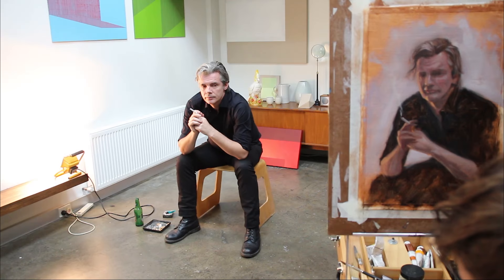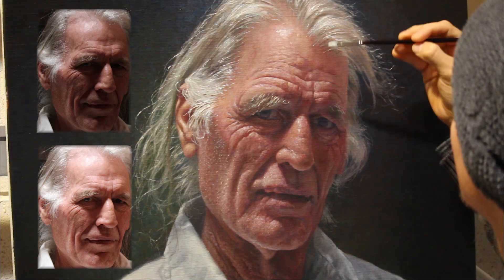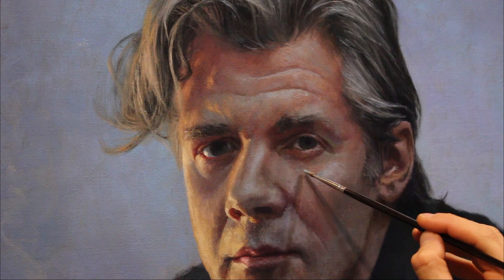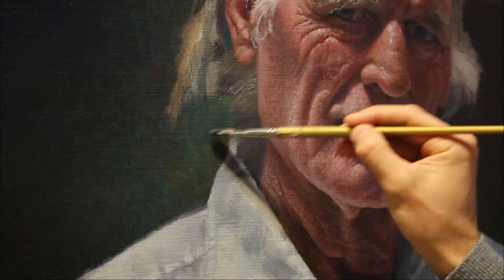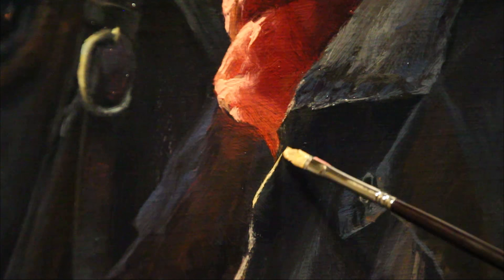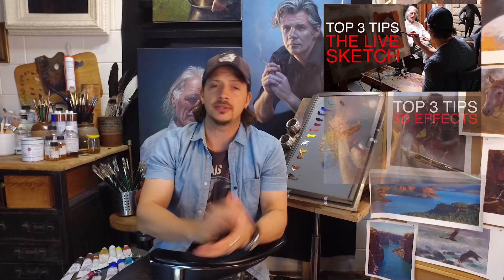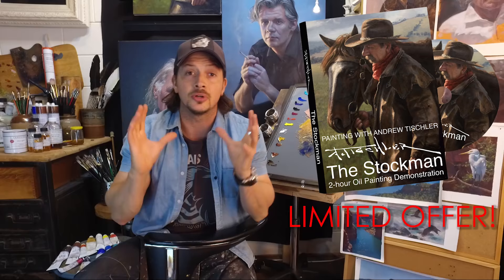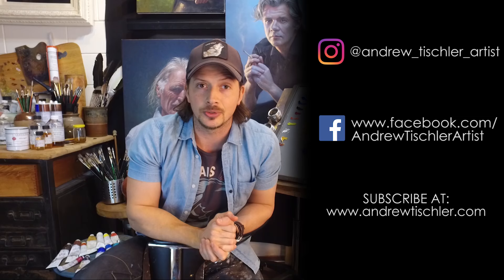How to Capture Light in a Portrait: QUICK CLIP #8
How to paint light in a portrait. Painting portraits successfully is all about having an engaging light dynamic. Here is Andrew Tischler 's TOP 3 TIPS for creating a light dynamic.